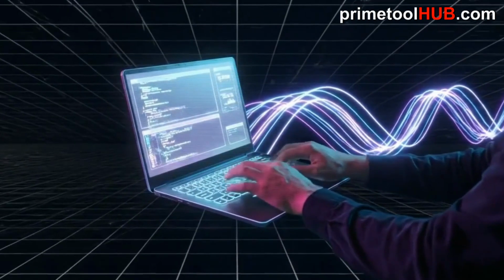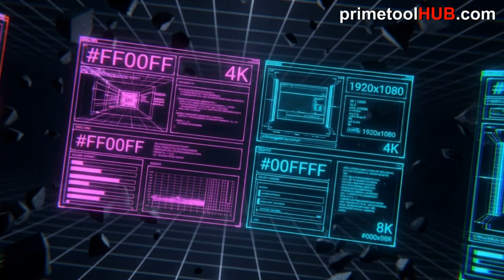How to Prototype Web Design | Best Online HTML Editor with CSS JS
Are you tired of launching heavy desktop IDEs or dealing with slow, server-dependent web playgrounds just to test a quick code snippet? Your web prototyping should be instant and completely private!

100% offline privacy: Your proprietary code, scripts, and designs never leave your browser.
Zero server uploads: Experience immediate, latency-free rendering as you type.
Lightning-fast speed: See your HTML, CSS, and JS come to life in real-time.
No signup requirement: Jump straight into the coding environment with zero friction.

Speed up your front-end development and prototype securely today!